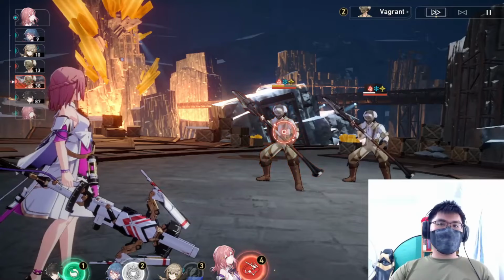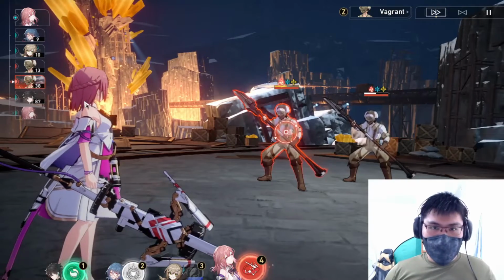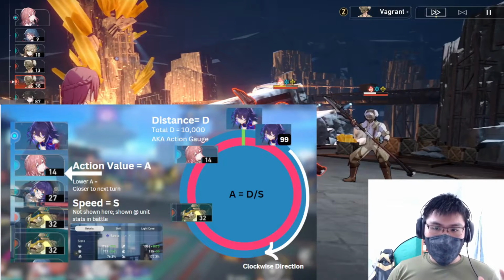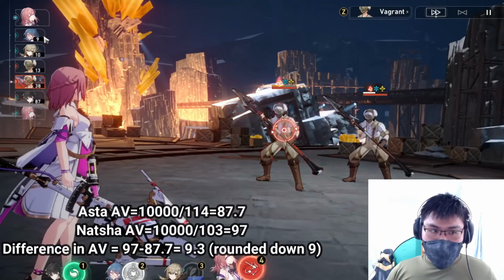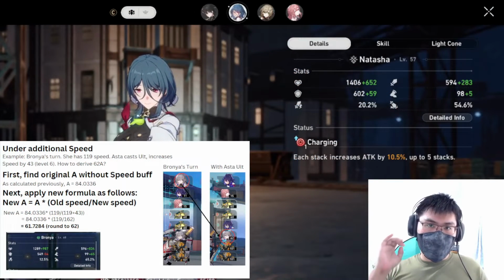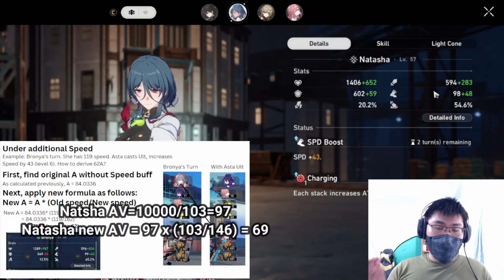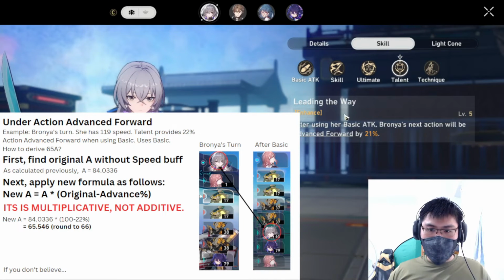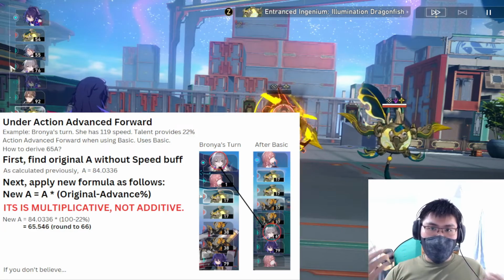Honkai: Star Rail | Action Value Explained!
In today's video, we are going to talk about the Action Value (AV) in the battle screen which affects the turn order of the units